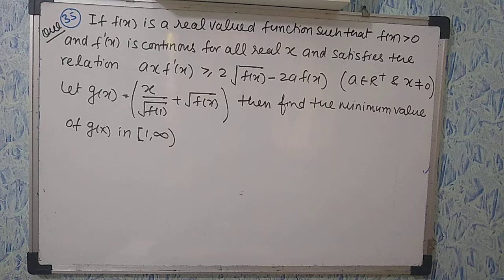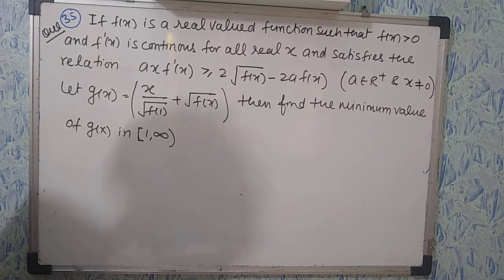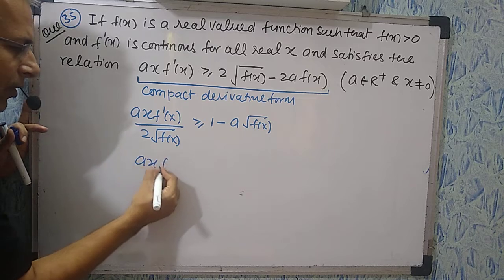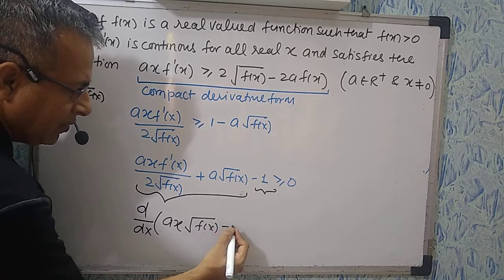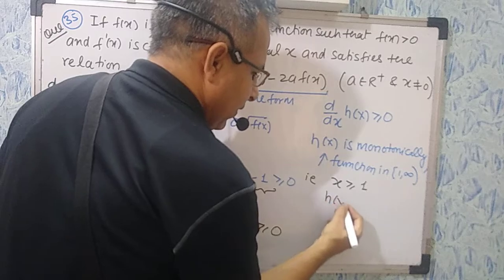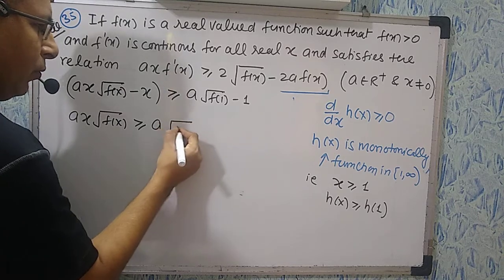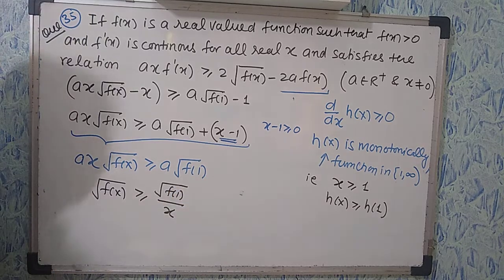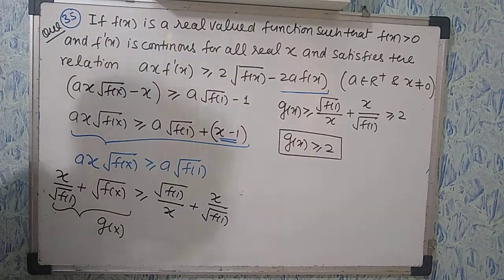Revision of Calculus Lecture-35 for IIT-JEE Advanced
This Lecture series is useful for IITJEEADVANCED2020 students. This question is based on the concept of monotonicity and concavity of functions.
IITJEEADVANCED2021 students. This question is based on the concept of Cauchy's Schwartz inequality
for More videos join
Registration form